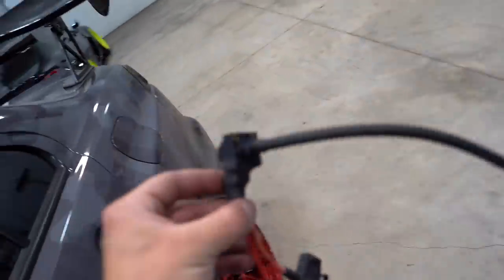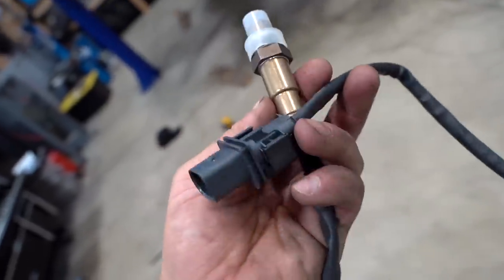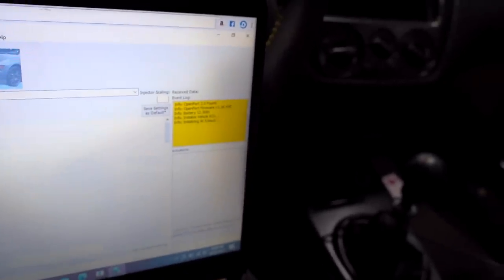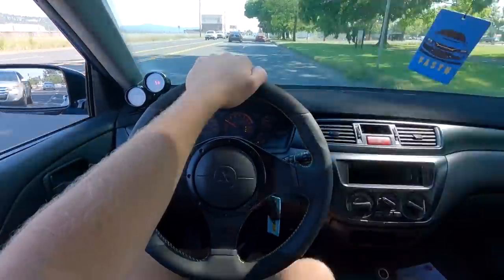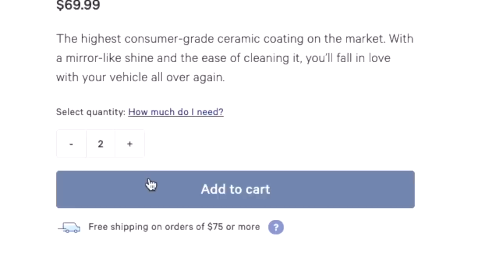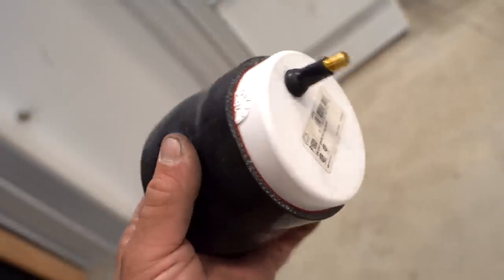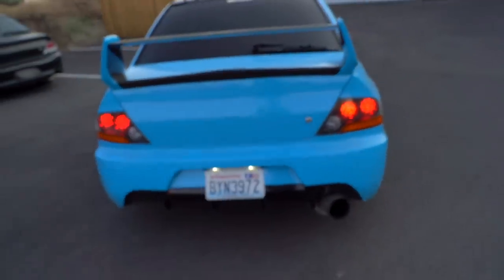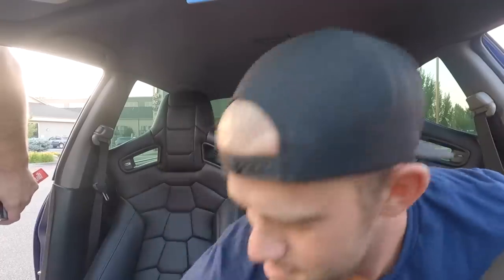Letting Her Rip!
AvalonKing’s SUPERSIZED ‘MERICA DAY SALE is HERE! Celebrate LIBERTY with HUGE savings on Armor Shield IX kits and a tasty side of FREE shampoos. July 1-4. Limited stock so fill your boots fast

Lug Nuts
Front Spacers
Rear Spacers

Blue Vinyl Wrap
Black Roof Wrap
Tail Lights
Front Lip
Side Skirts
Vortex Generator
Power Brace

Double Din Dash Kit
Steering Wheel Wrap
Heater Gears
Heater Cable
Ignition Switch
Power/Ground Wire
Boost Gauge

6" Dual Action Buffer
Rotary Buffer
Mini Buffer